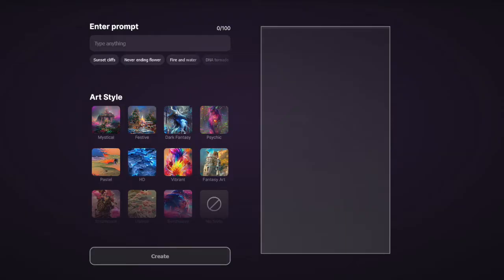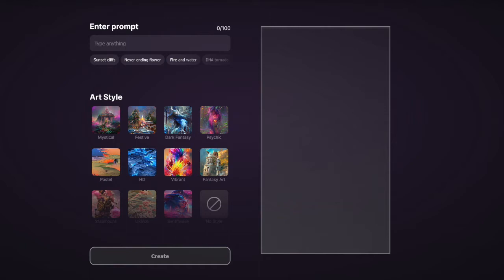I used AI to work on some of my client requests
I took some of the more bizarre requests and feedback from my clients over the years and entered them into an artificially intelligent artwork generator to see if robots agreed with the audacity.